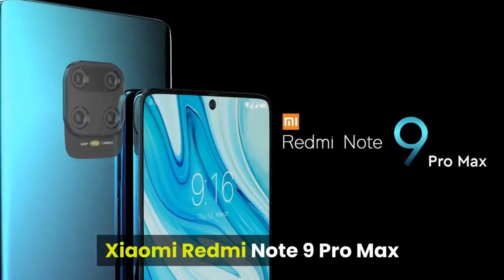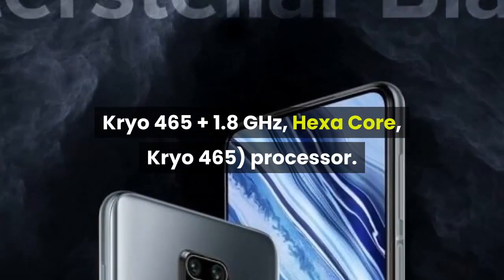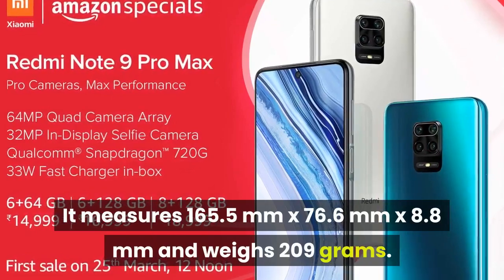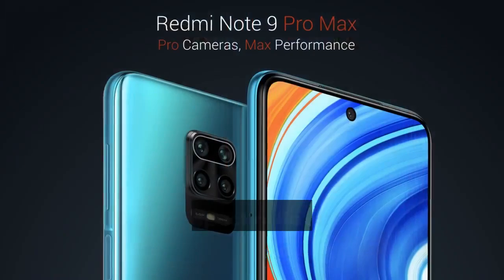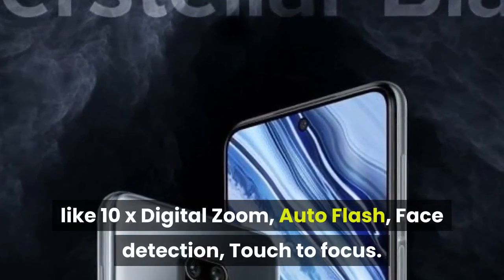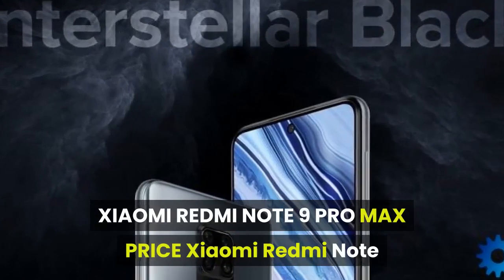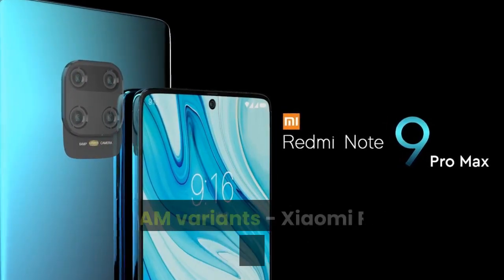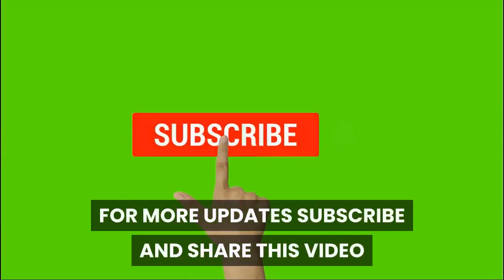Xiaomi Redmi Note 9 Pro Max | Xiaomi Redmi Note 9 Pro Max price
xiaomi redmi note 9 pro max
redmi note 9 pro max
xiaomi redmi note 9 pro max price